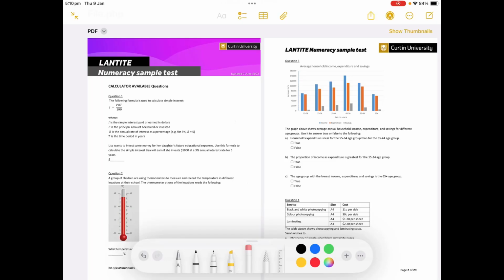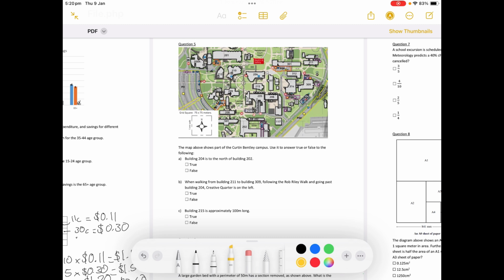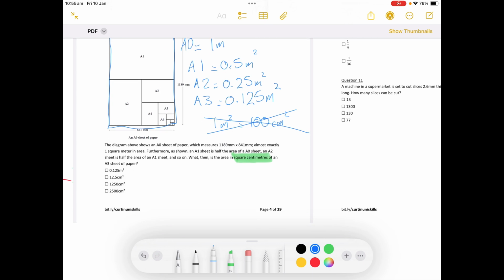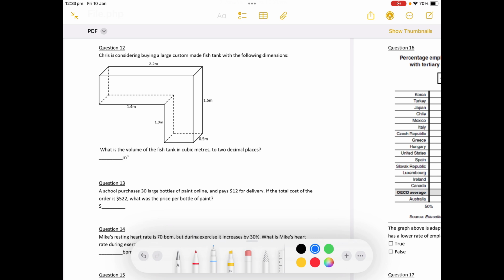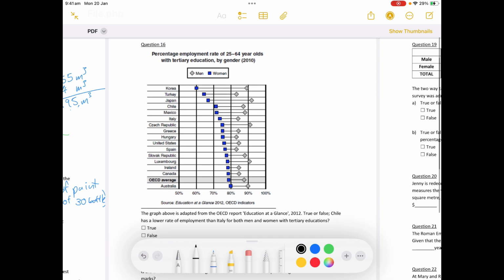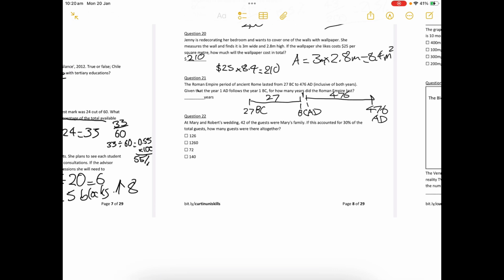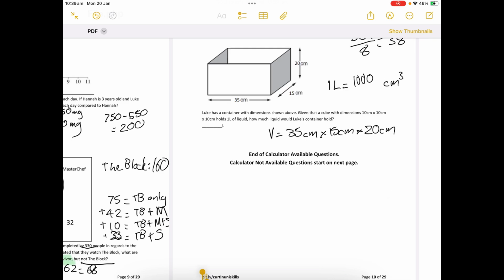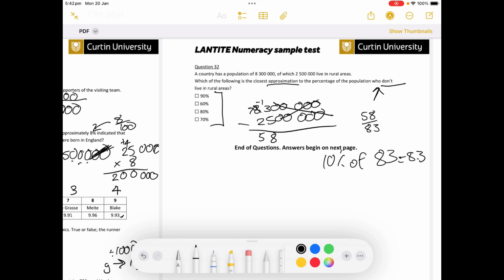LANTITE Numeracy - practice test walkthrough Curtin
Hi! I am a teacher hoping to help others become teachers too!
This video is the LANTITE Numeracy full practice exam completed with explanations. This paper is from Curtin University which can be found on their

Timecodes

0:00 - Intro
0:05 - Calculator Section
1:00:20 - Non-calculator Section